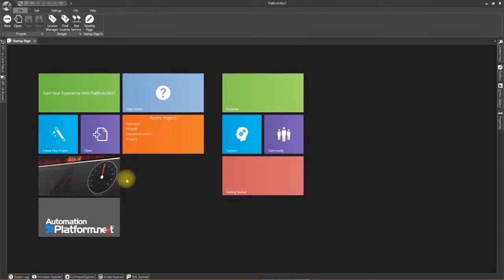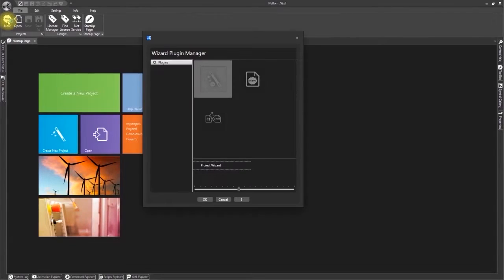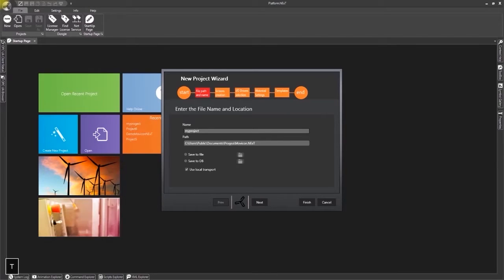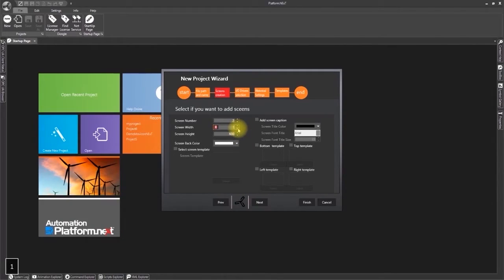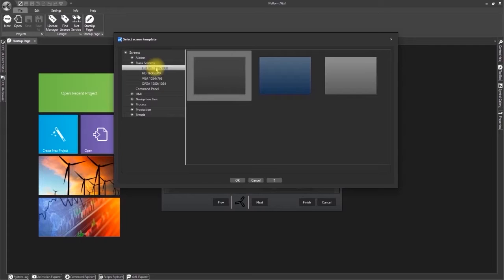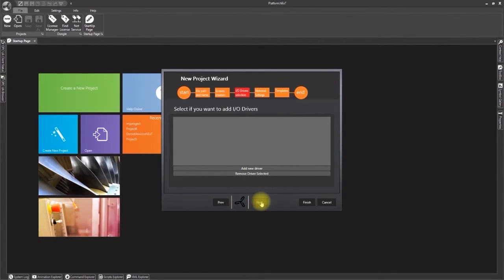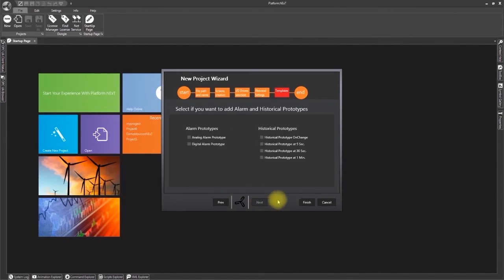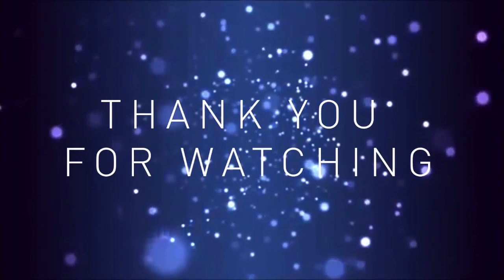Automation Platform.NExT - Lesson 1: Create a new project (ENG)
How to create a new project on Automation Platform.NExT